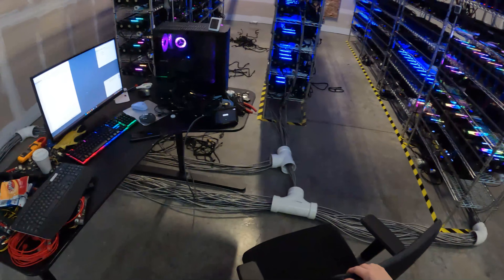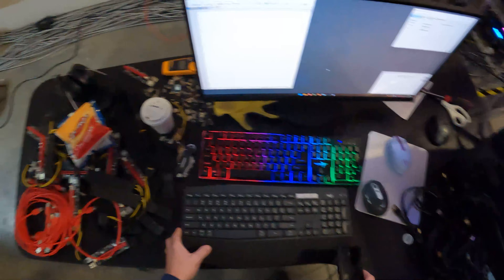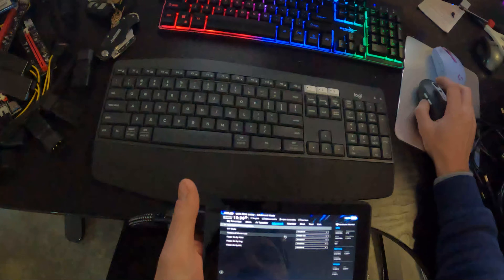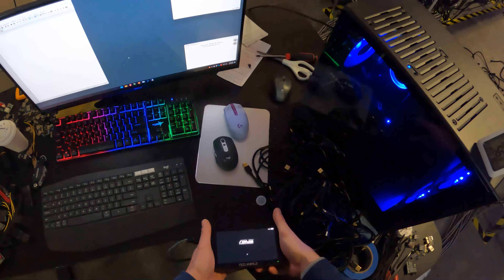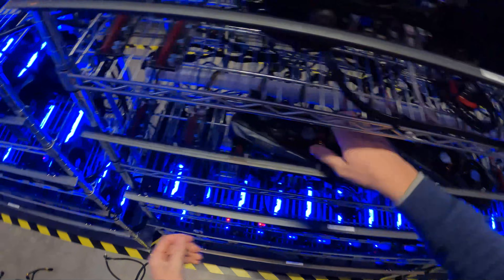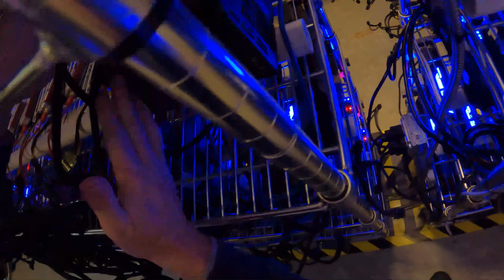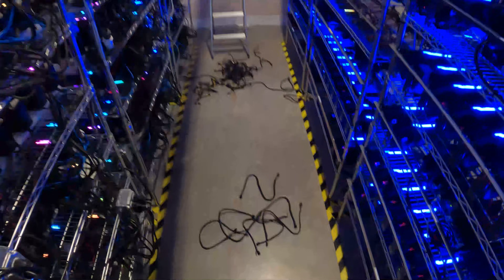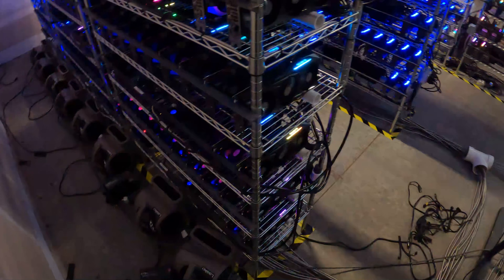GPU Mining Farm - BIOS Setup Of A New Rig, B250 Motherboard, Handheld Monitor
Setting up our motherboard's bios. Power on setting, igpu, hd audio and so on. Also will be building one rig.